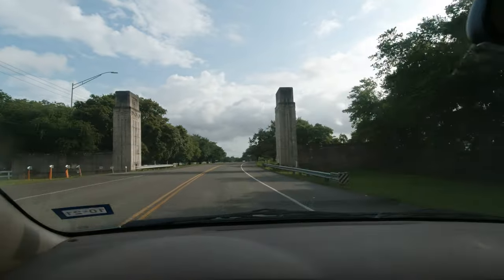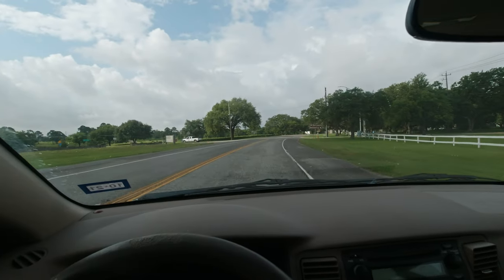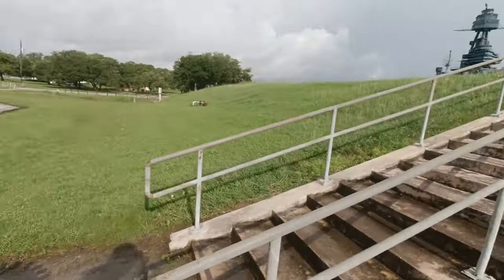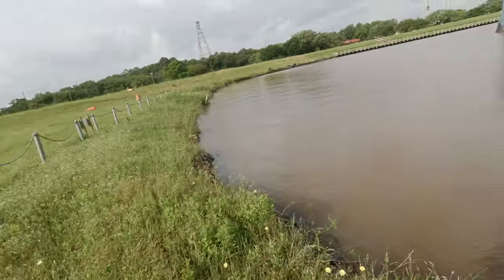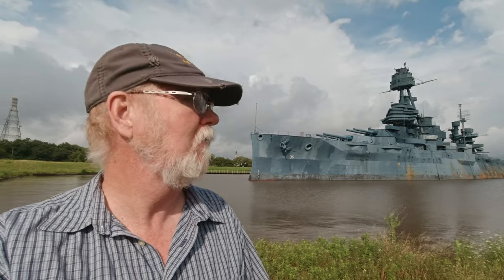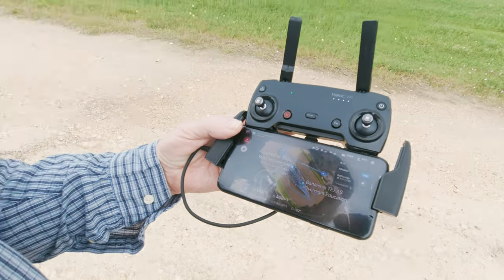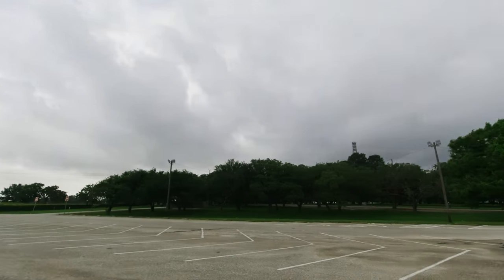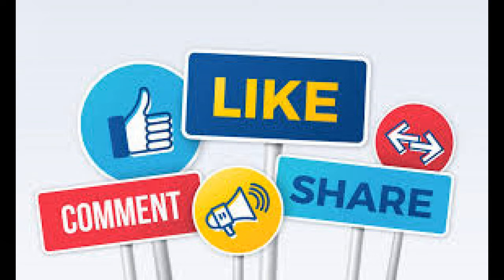UPDATE: MAY 2021 Battleship Texas, is she floating answered, and a new project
this is part two of a two part series, in the first video I was asked the question :

"is she still floating, I heard she is sitting on the bottom and can not be repaired"

This video answers that question and also gives a short intro into an exciting new project I will be taking on with the USS Texas.